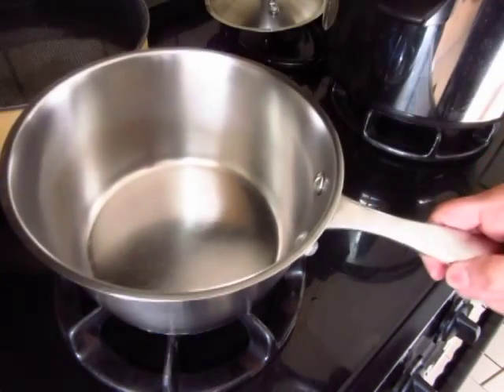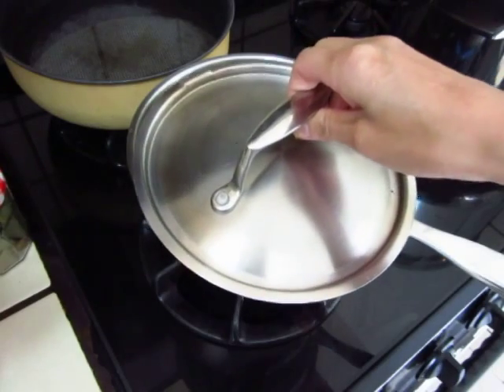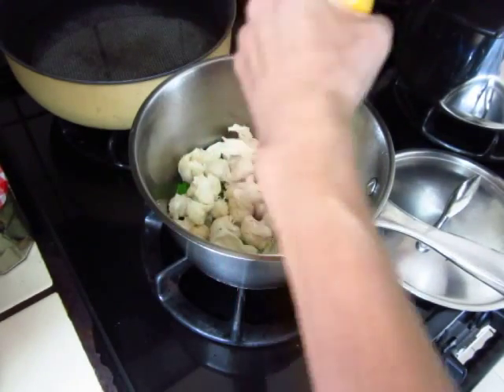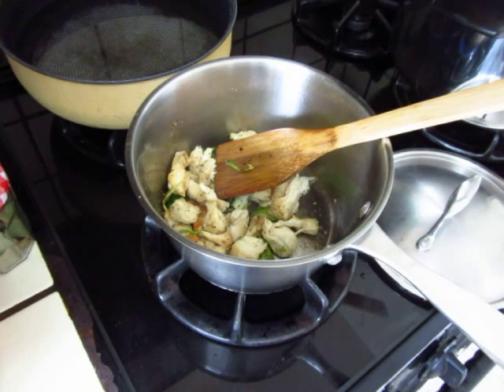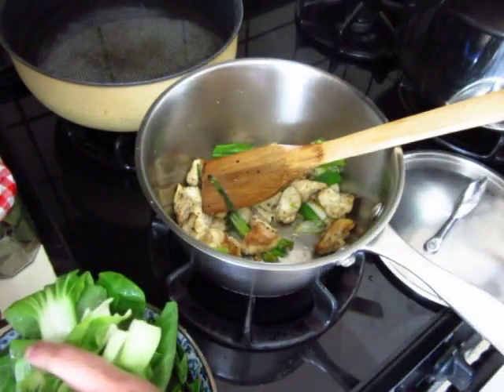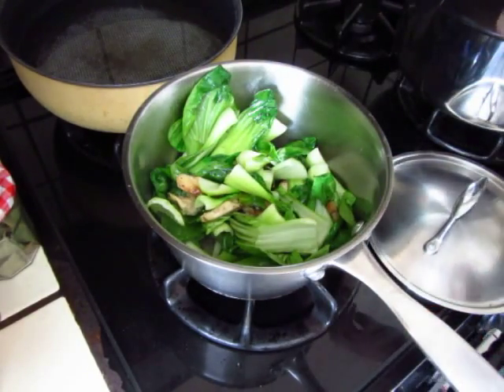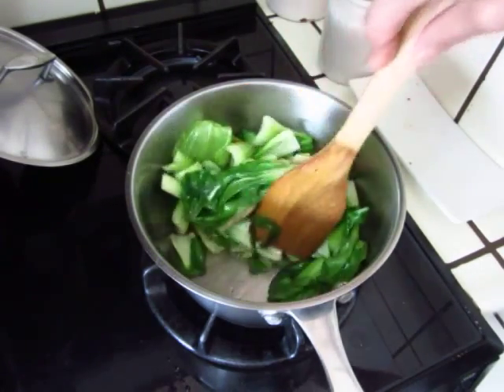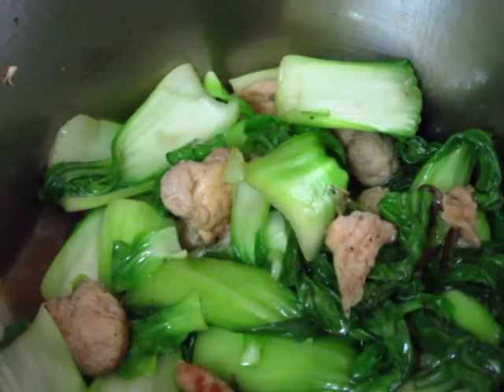Cookig - mushroom and cabbage